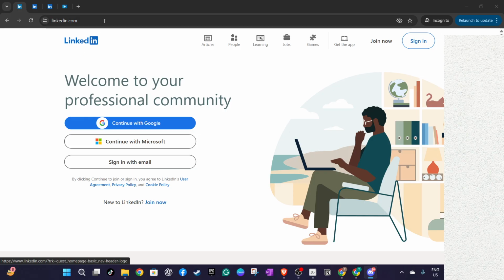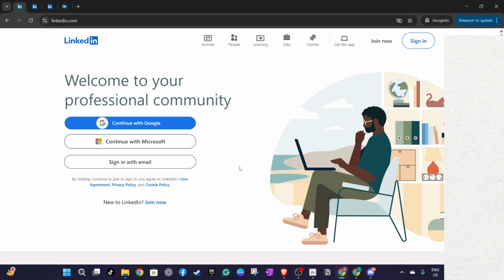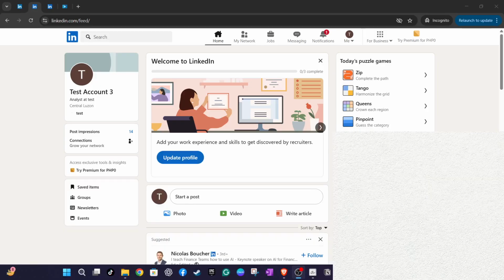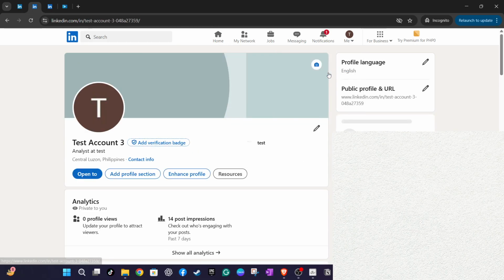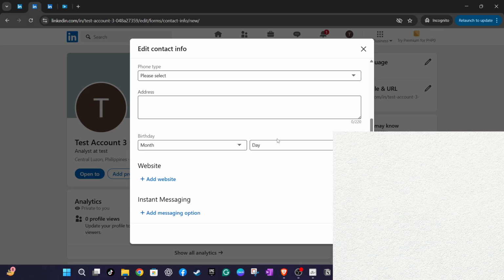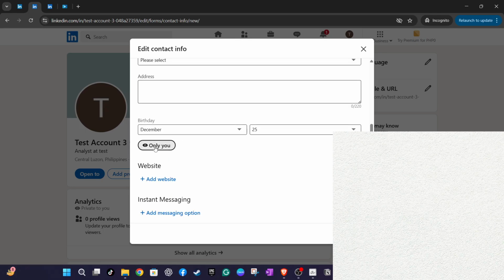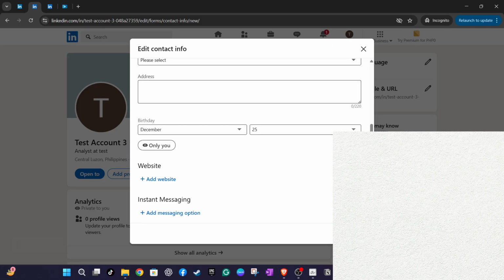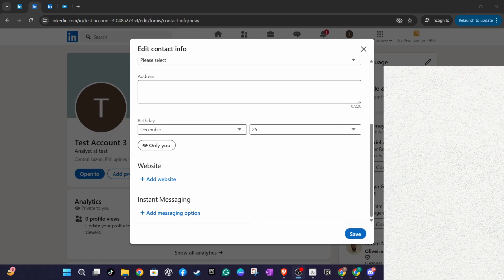How to Hide Birthday on LinkedIn Tutorial [2025 Full Guide]